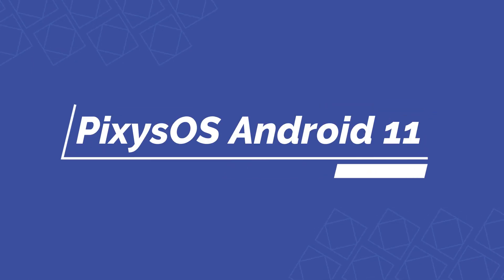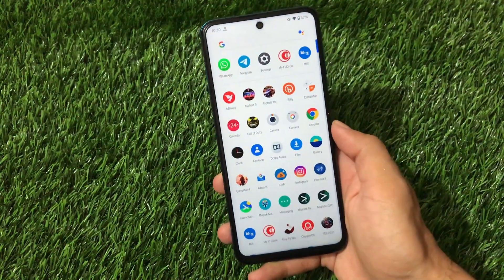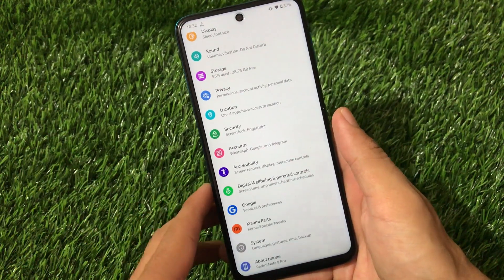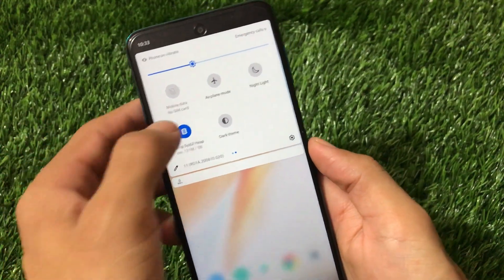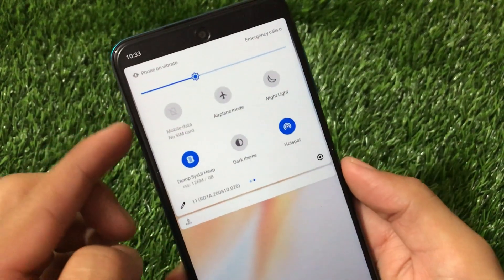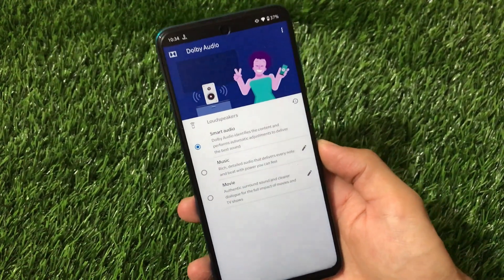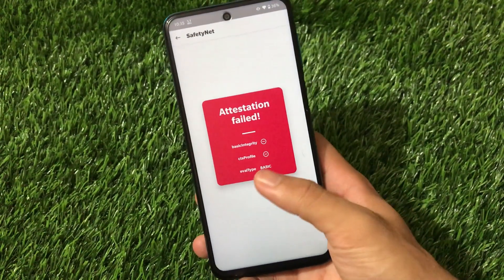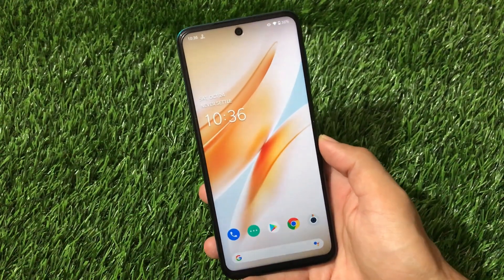PixysOS Android 11 - Use this Performance based Android 11 Custom ROM now....!!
Hey guys, What's Up? Everything good I Hope. In this Video, I am gonna show you "PixysOS Android 11 - Use this Performance based Android 11 Custom ROM now. !! " Make Sure to watch this video till the end to understand everything.